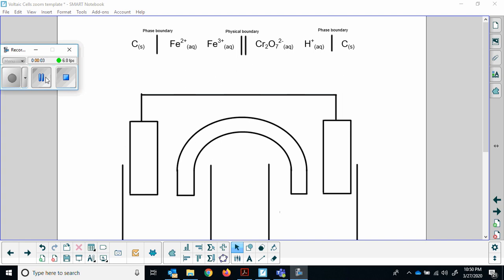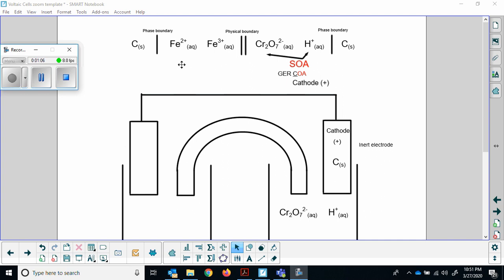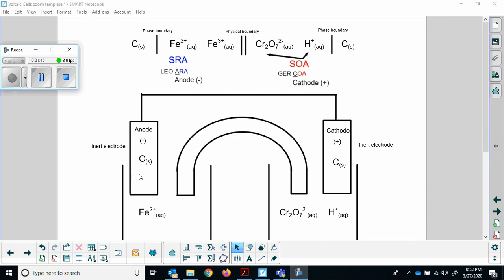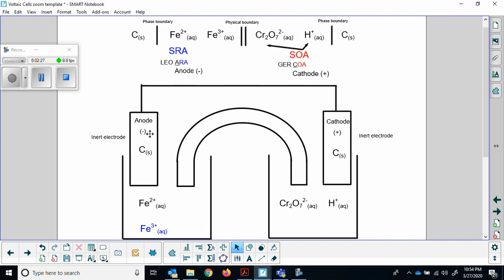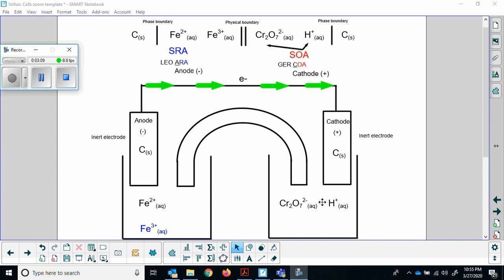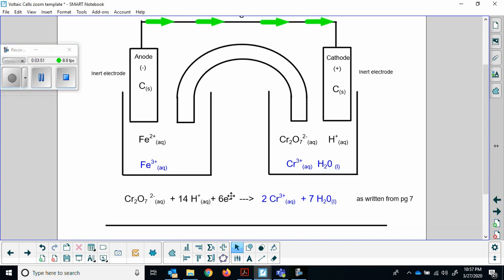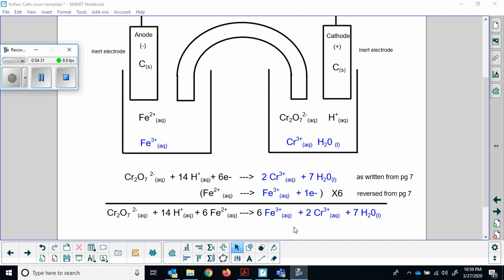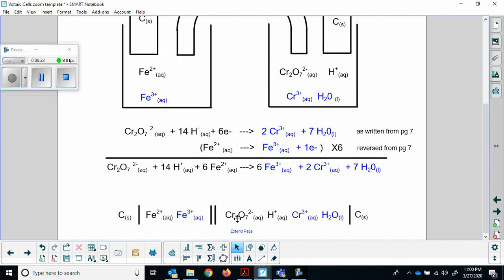2 Full Voltaic Notation Explanation